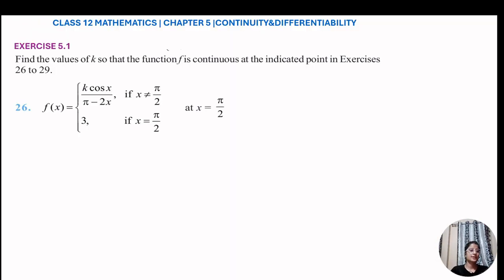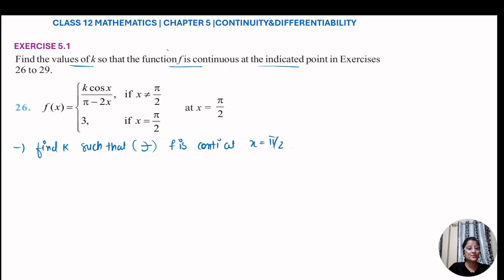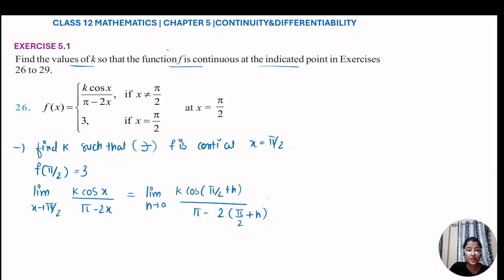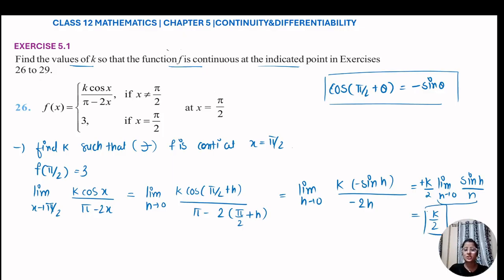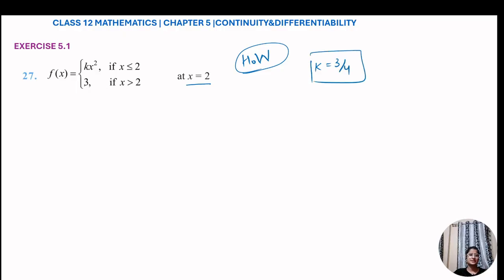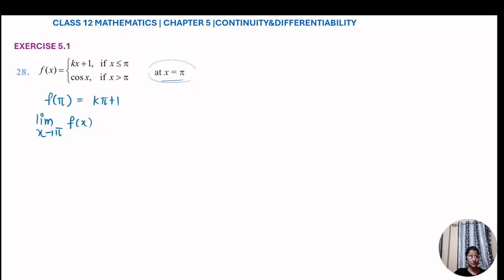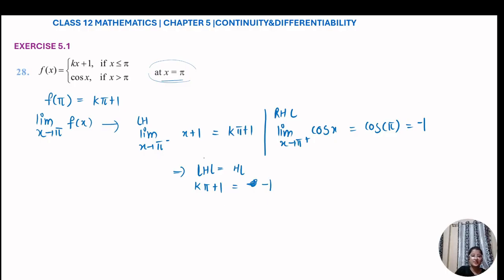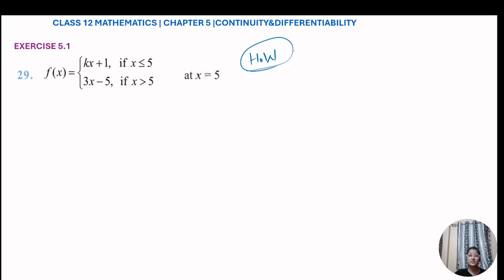Class 12 Maths | Chapter 5 | Continuity & Differentiability | Ex 5.1 Question 26 to 29 | Boards Exam